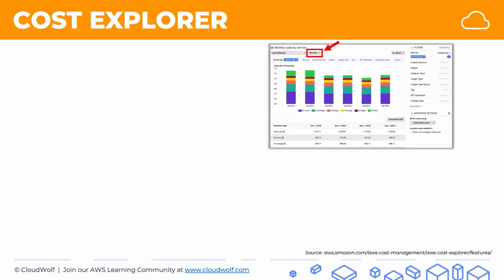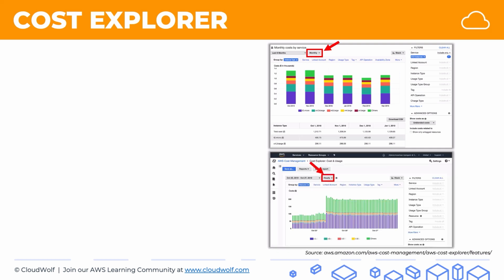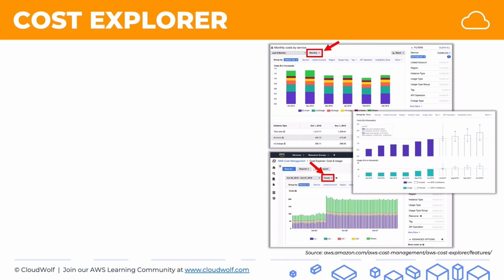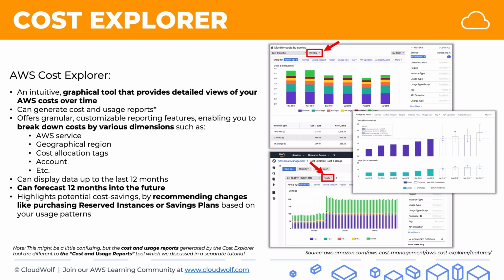What is Amazon Cost Explorer?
Let's take a quick look at AWS Cost Explorer.

SUMMARY:
- An intuitive, graphical tool that provides detailed views of your AWS costs over time
- Can generate cost and usage reports*
- Highlights potential cost-savings, by recommending changes like purchasing Reserved Instances or Savings Plans based on your usage patterns